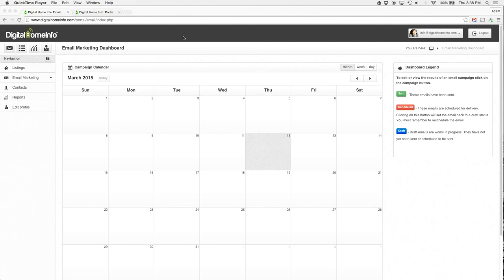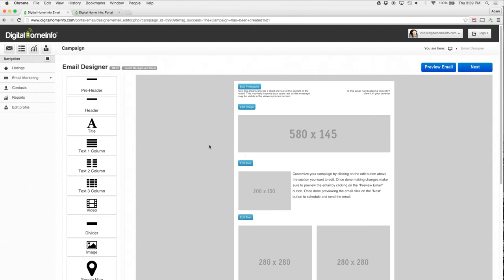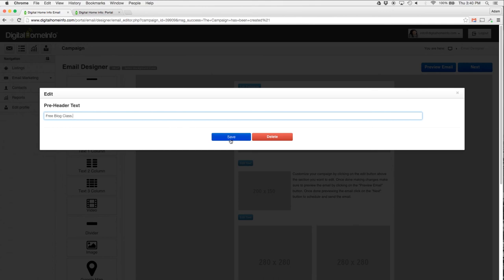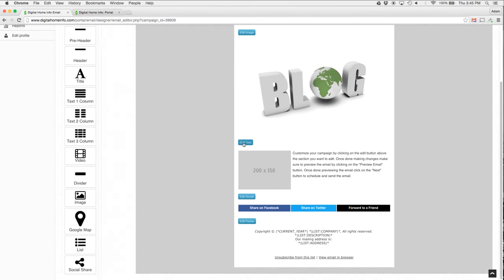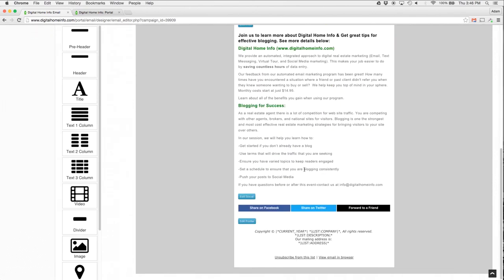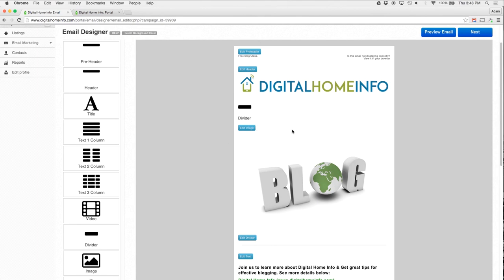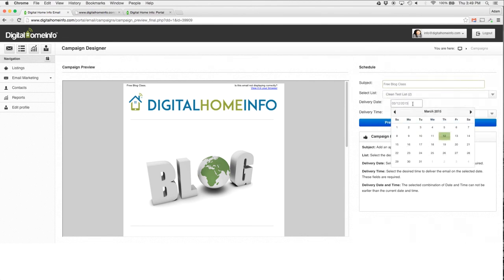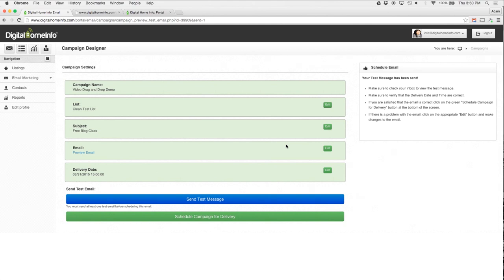Real Estate Email Drag and Drop Tutorial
Digital Home Info - Demonstration of the drag and drop email creator within the Digital Home Info Real Estate Email Marketing System